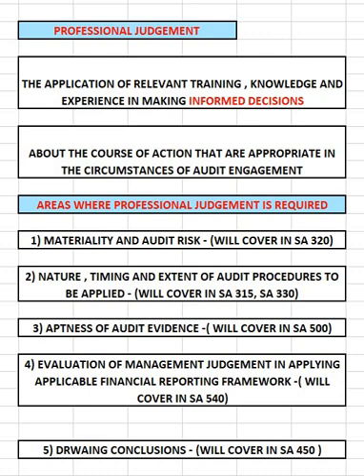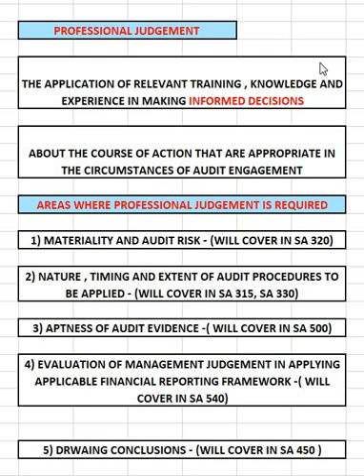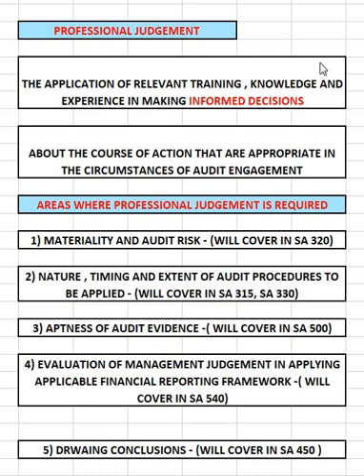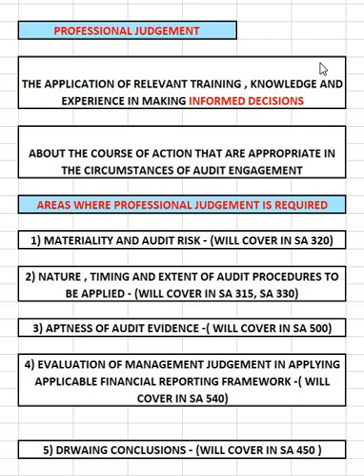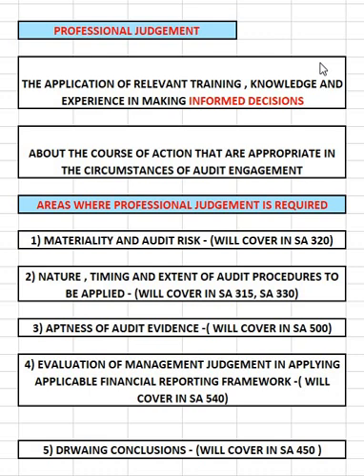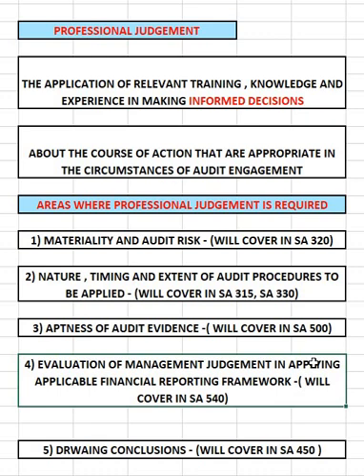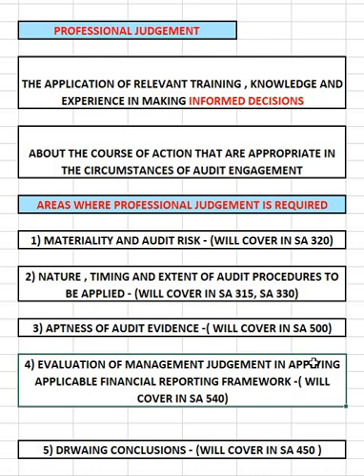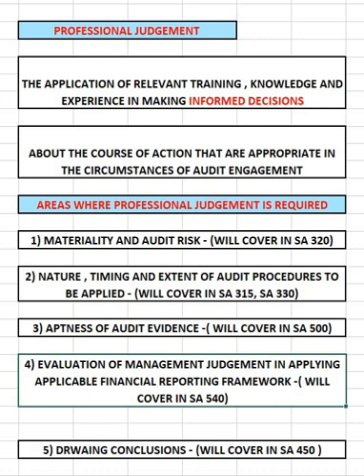professional judgement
ONE OF MOST IMPORTANT ASPECTS OF AUDIT IS TO APPLY PROFESSIONAL JUDGEMENT ON MATTER OCCURING DURING THE AUDIT

IN THIS VIDEO WE SHALL HAV A DISCUSSION ON THE SAME

HAPPY LEARNING :D